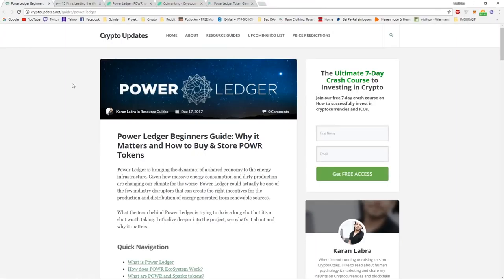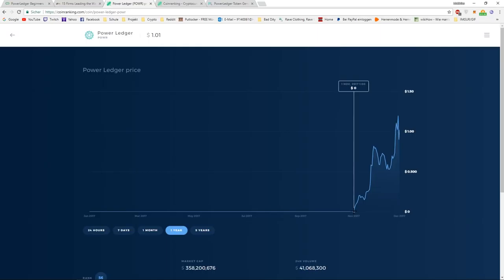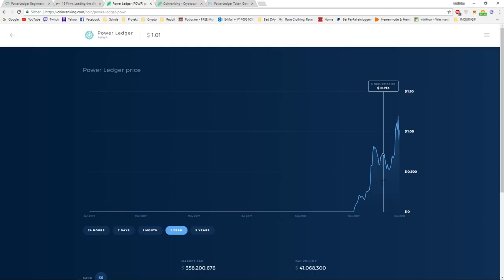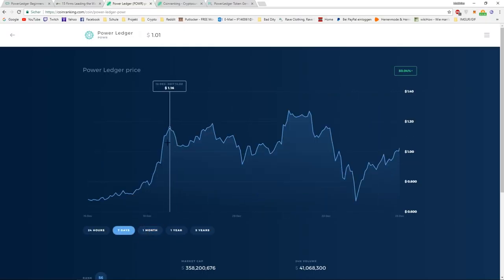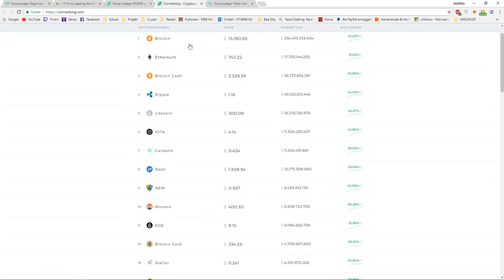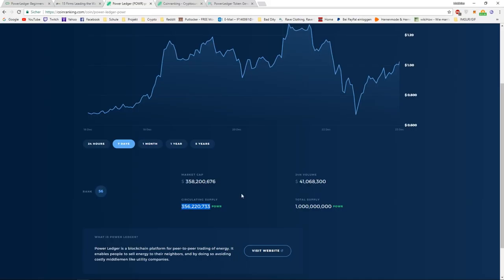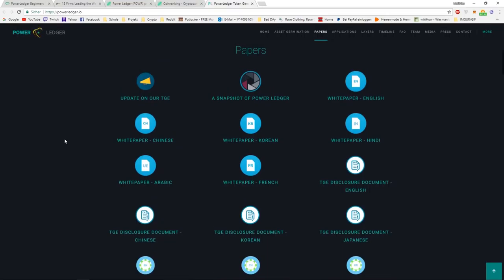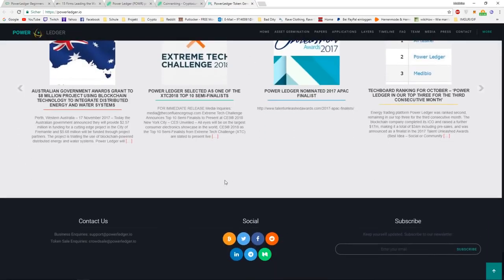Will Power Ledger | POWR reach 10$ in 2018? - Analysis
In this video I will analys if POWR could reach 10$ in 2018 and how high the odds of this happening are.

Don´t forget to leave a like as this helps me out alot.

BTC: 1LWRrVgYFnQTy9WPxPyAGCuu4vBu4EV7WU
ETH: 0x09a457f9c60fcf88848b0224e72706e20d441e68

Also, if you want to get daily profit, feel free to join bitconnect: